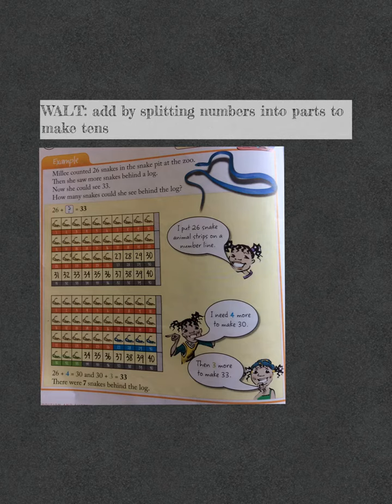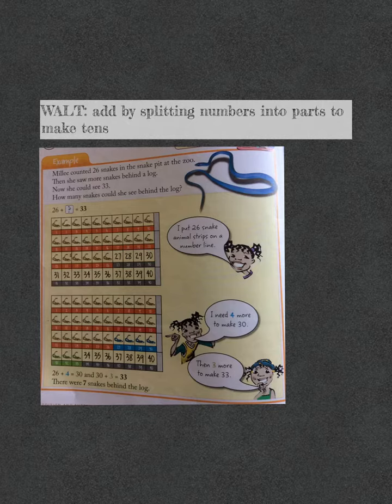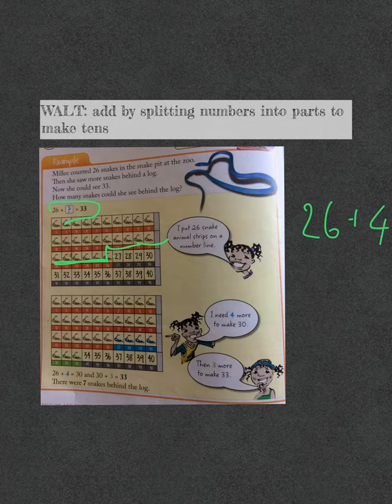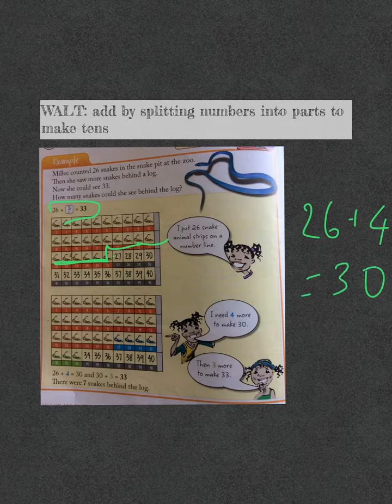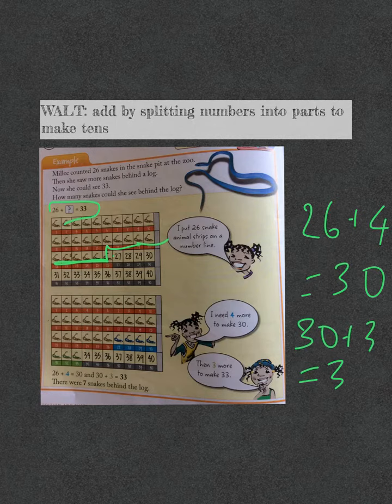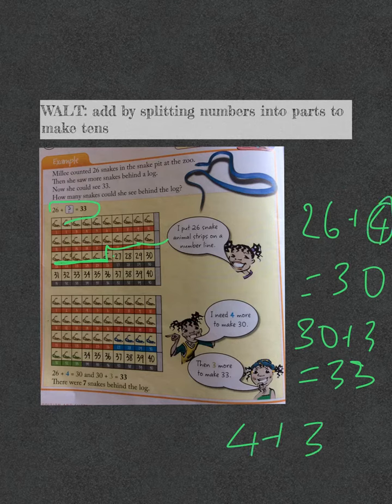Blackboard 7splitting numbers into parts to make 10